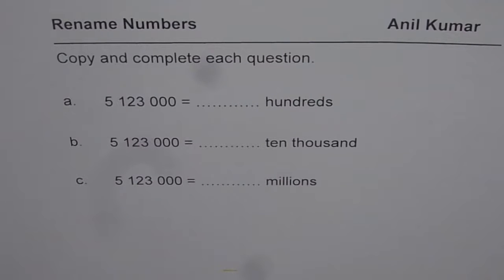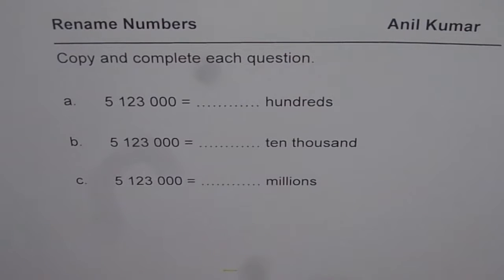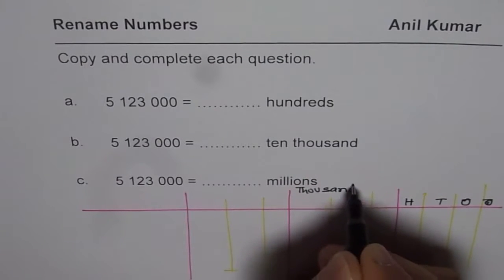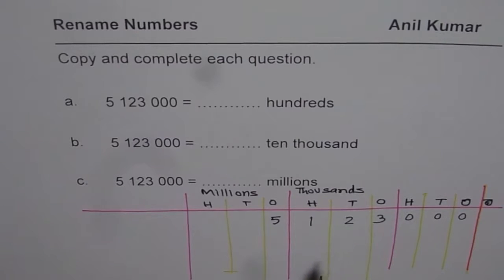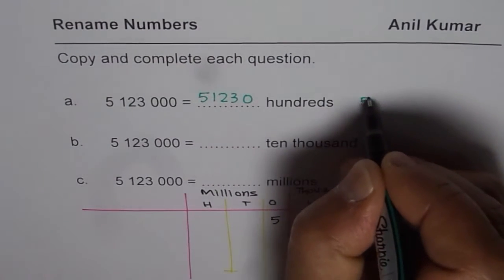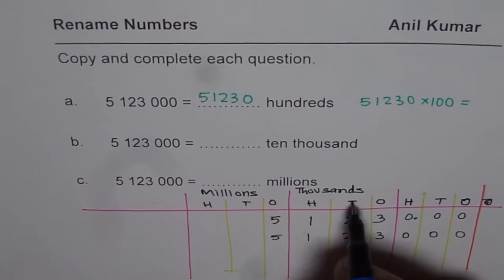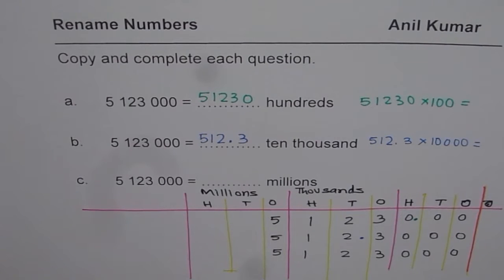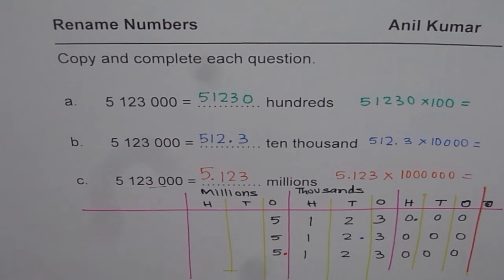How to Rename Milllions and Thousands and Other Numbers